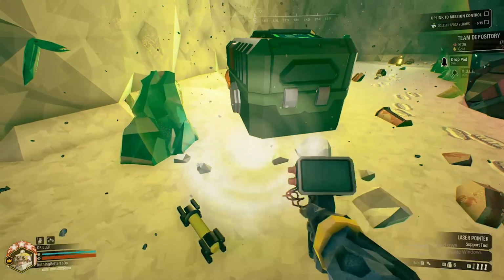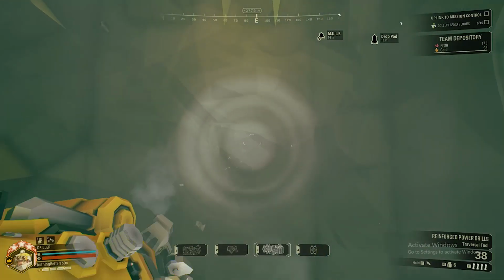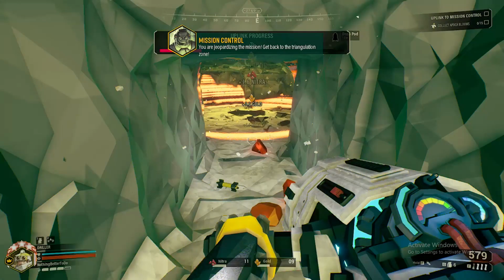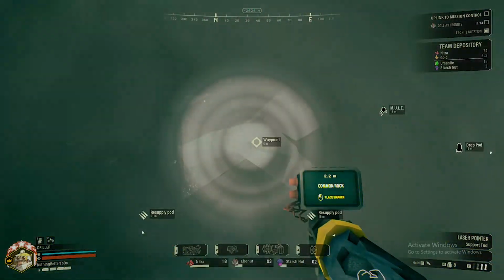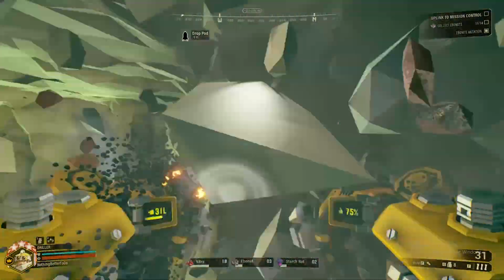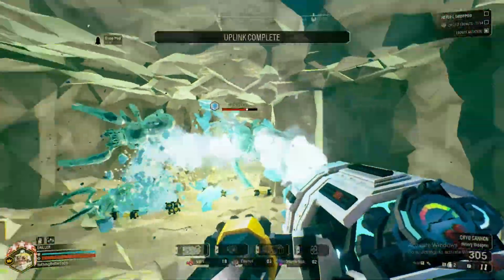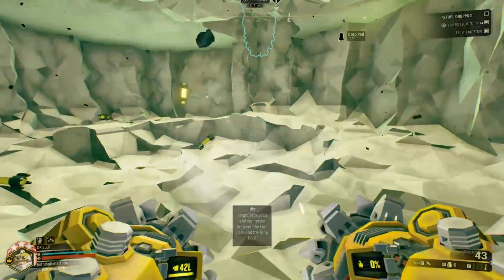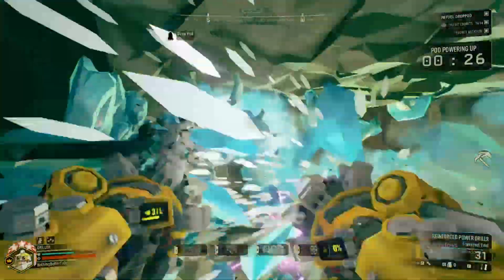DEEP ROCK GALACTIC: UNDER BUNKIE TUTORIAL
This is a tutorial detailing the more advanced "Under Bunkie" strategy to help you get through those really tough Haz 5/EDD missions that involve either salvage or black box scenarios. Rock and Stone!